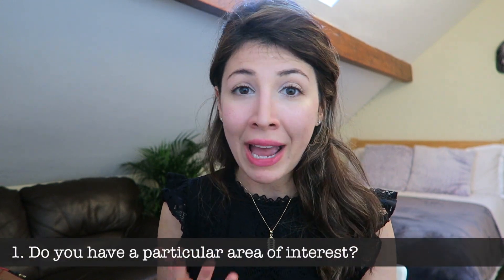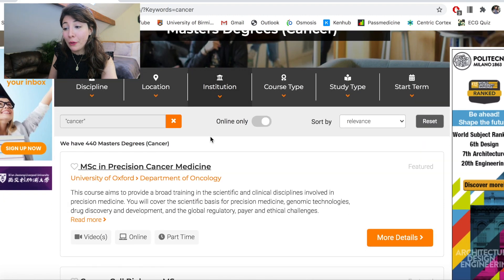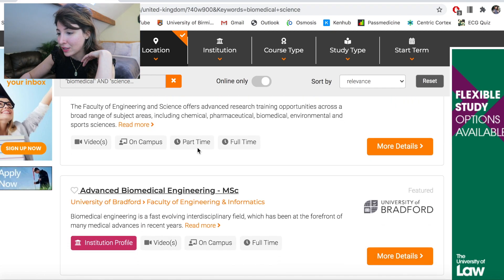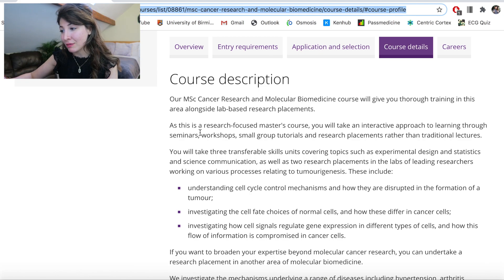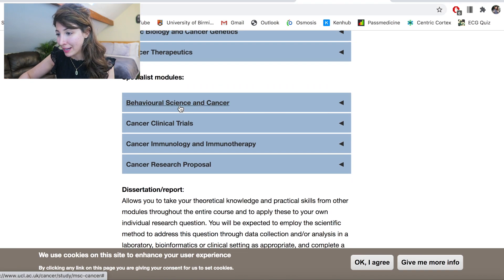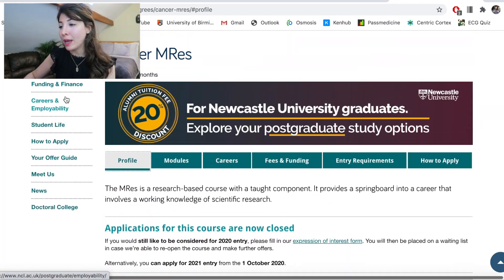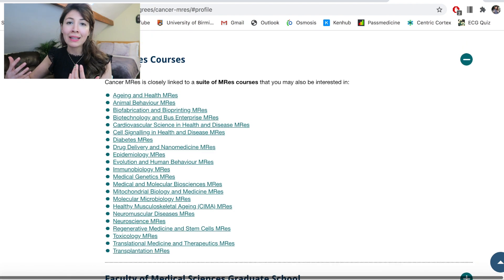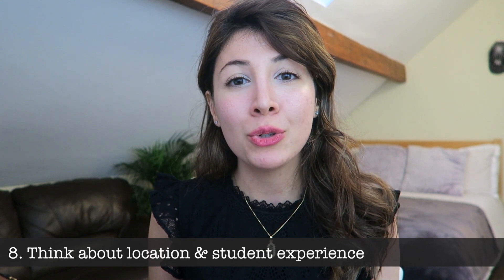How to Choose Which Masters Course to Study | Biomedical Science | Atousa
This week I am answering a question that I frequently get asked about masters courses, and that is how to pick which masters course to study and at which university, specifically in the field of life science and biomedical science. In this video I look into some cancer research masters degrees at a number of institutes: newcastle university, imperial college london, university college london, university of birmingham and university of manchester. I hope this video is useful in helping you to decide which masters course is suitable for you!